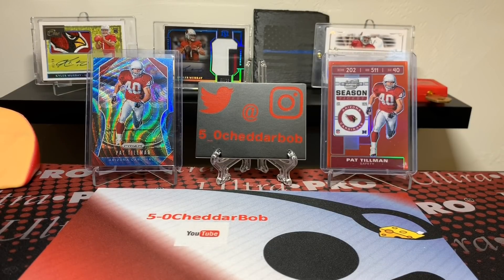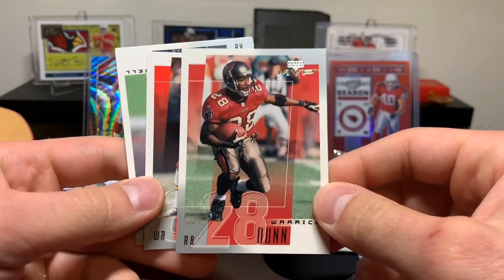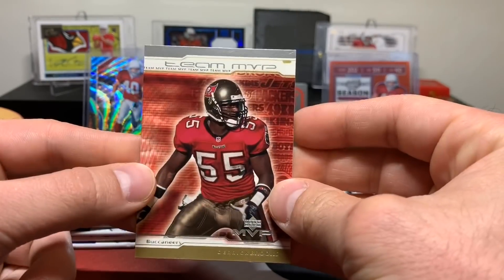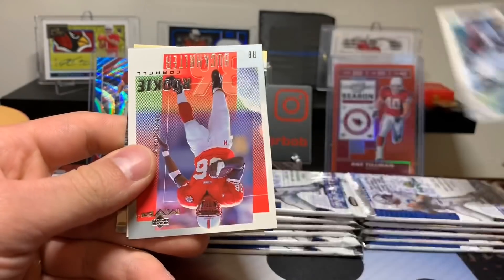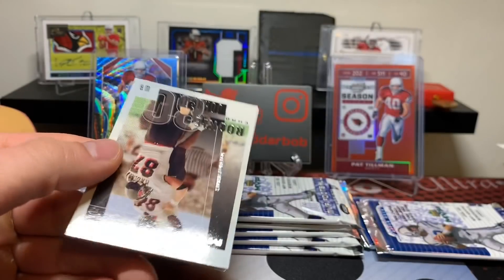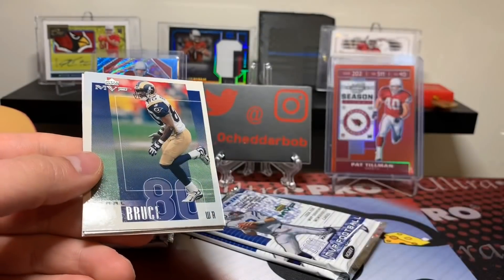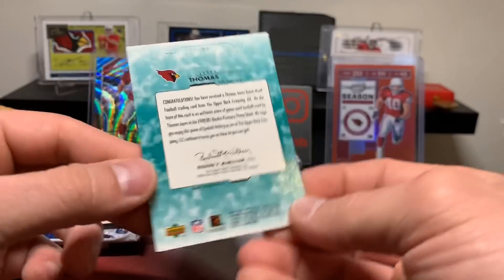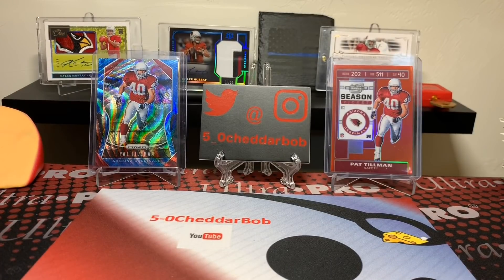2001 Upper Deck MVP Football - Suggestion Sunday #17